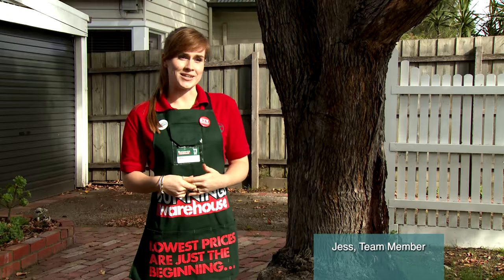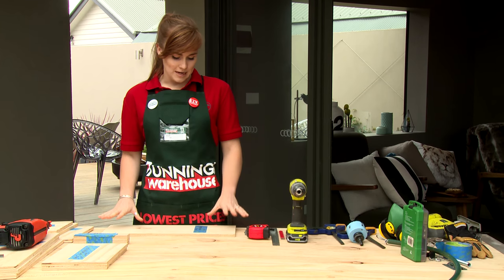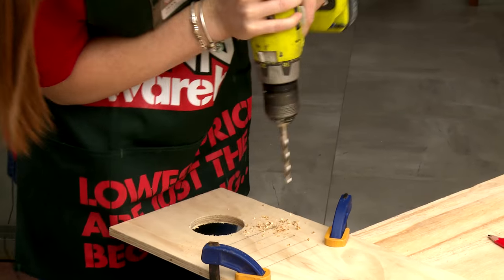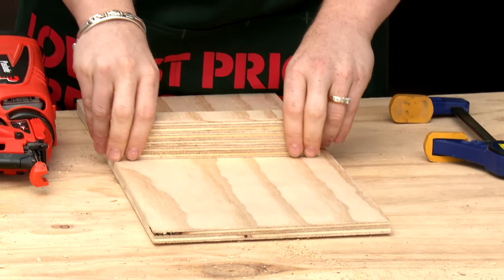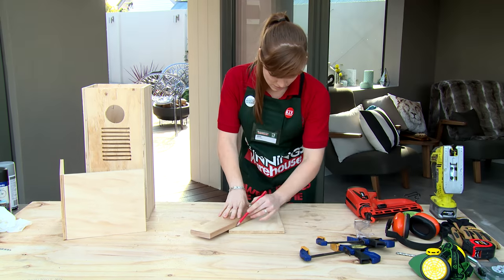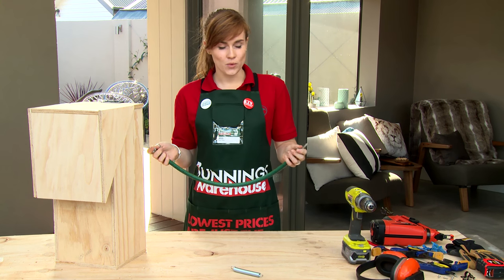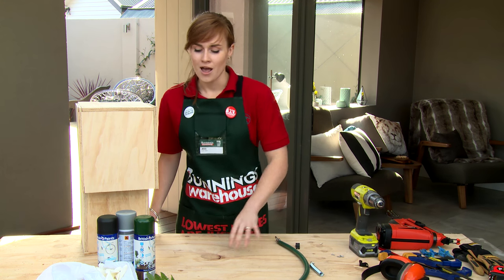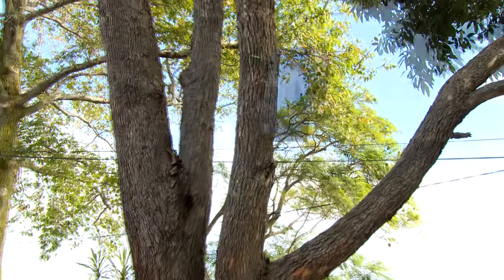D.I.Y. Birdhouse & Nesting Box - D.I.Y. At Bunnings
Bird nesting boxes play an important role in wildlife conservation, especially in city centres and inner suburbs. This guide shows you the tools you need and explains how to build one for our feathered friends. This nesting box is ideal for native rosellas because it’s designed to keep myna birds out.